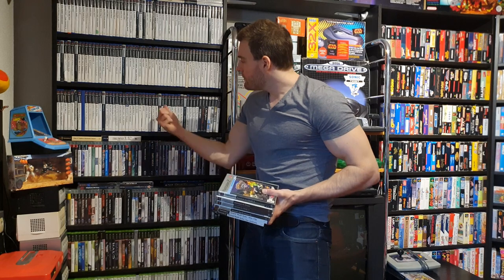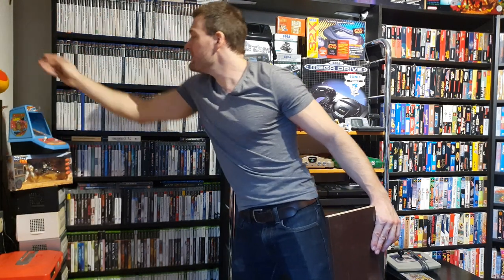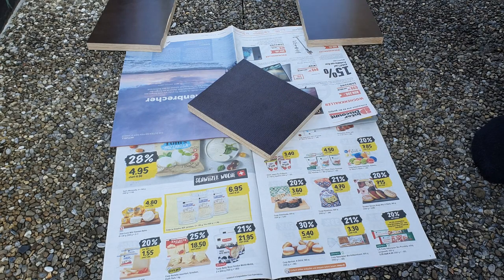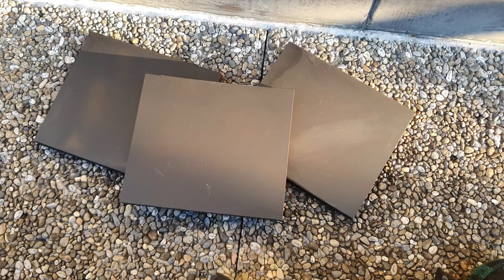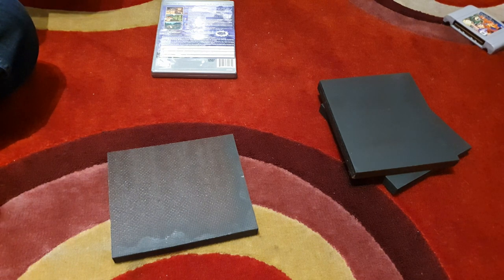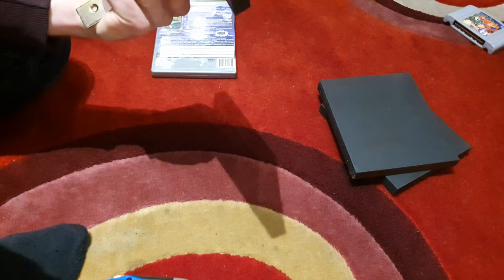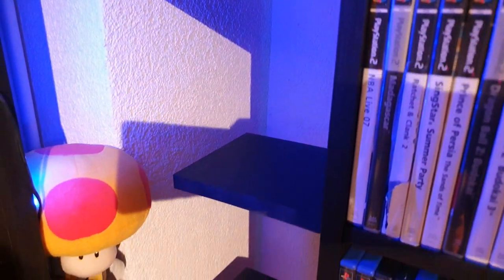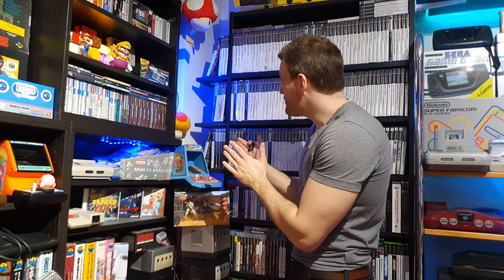F' Bricole 2 : Extension espace PS2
Encore du bricolage! N'ayant plus de place dans mes étagères PS2, j'ai eu une idée pour repousser les murs! Autant en faire une petite vidéo sympathique, tant qu'à faire!

00:00 Intro et explications
02:46 Peinture
03:45 Assemblage des pièces
05:13 Déblayage de l'angle
05:28 Montage sur la bibliothèque
06:07 Résultat final et conclusion